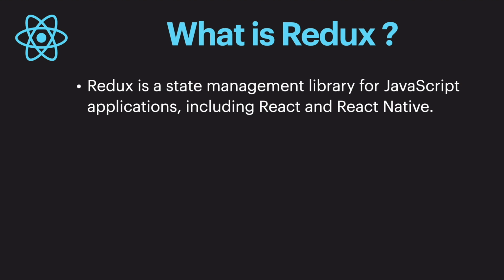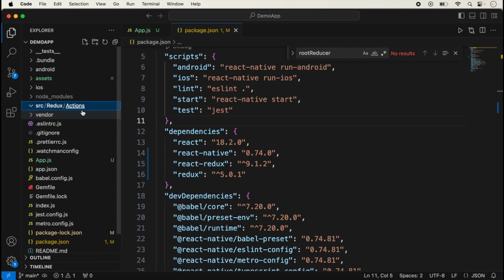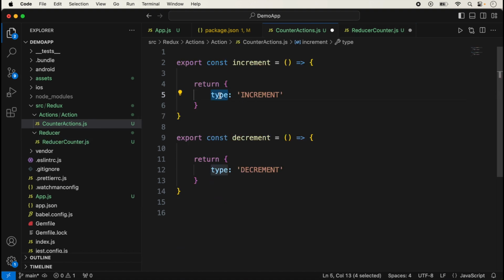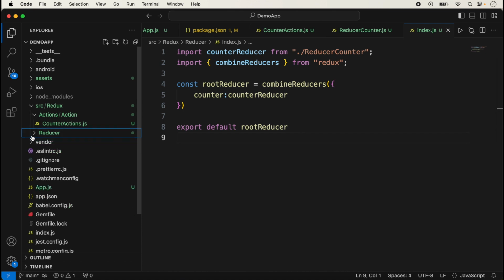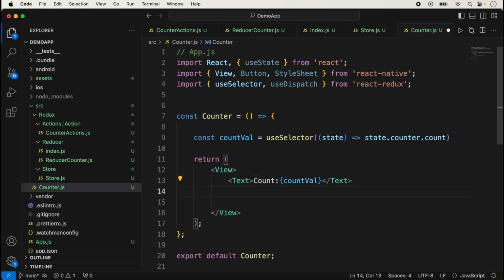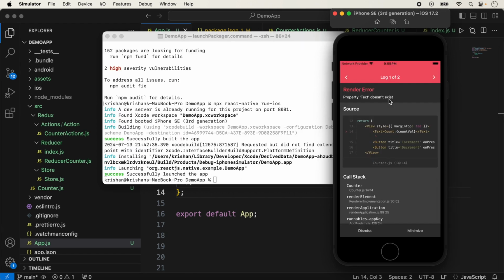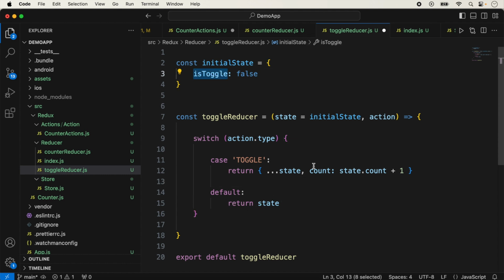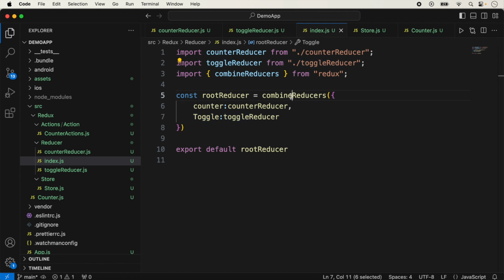How to use Redux in React-Native ?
Use of Redux in React-Native ?
Learn  Redux in React-Native with very easy examples.

In this video, we will use Redux  in React-Native.And we will  use practical demo of Redux , join us, we will explore Redux in React Native with useSelector, useDispatch 'react-redux' Hook  and will discover how to create a solid foundation for your mobile app development projects.